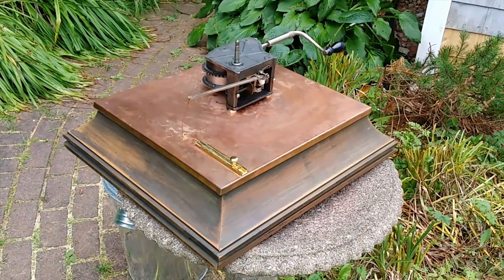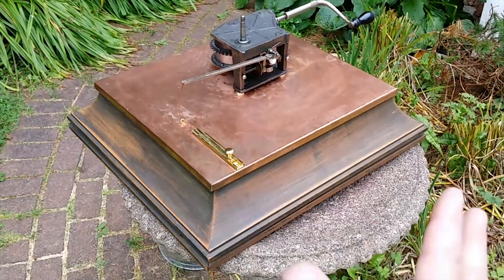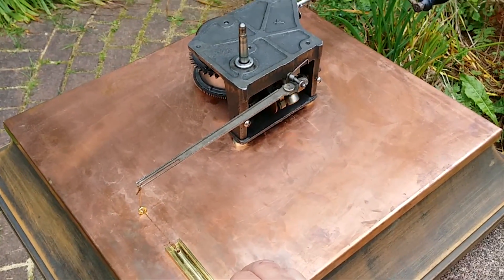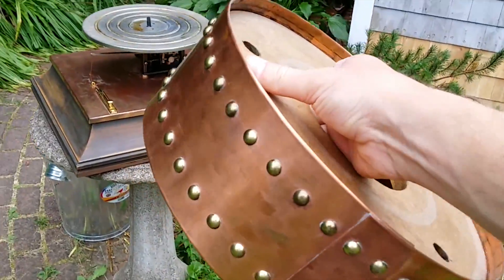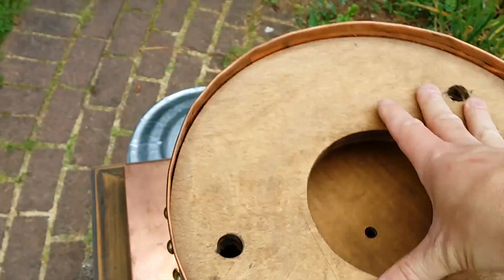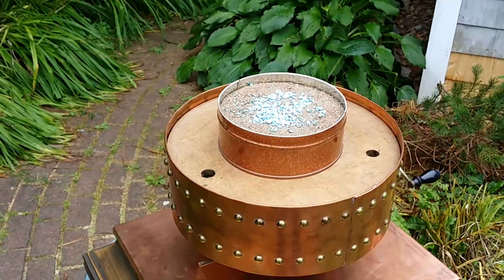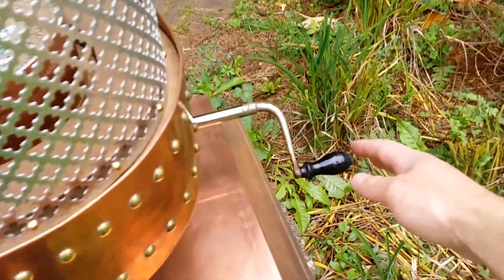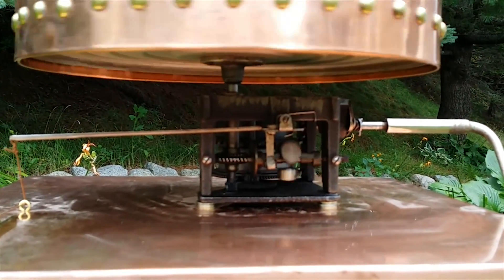Rebuilding a Steampunk Fire Tornado Machine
The spring broke on my fire tornado machine, so here's a video of the reconstruction and successful tests of a new flame source.